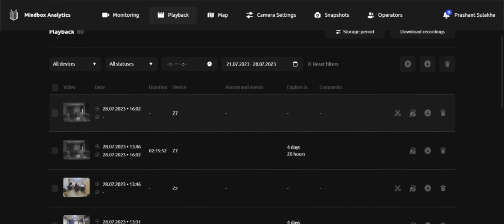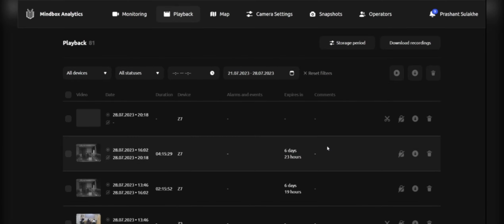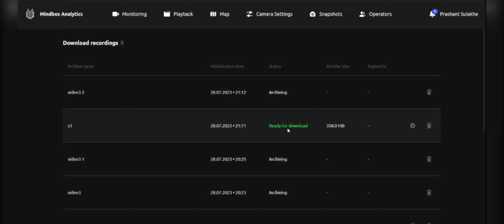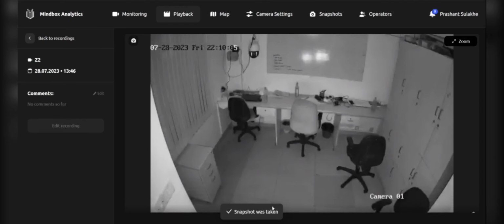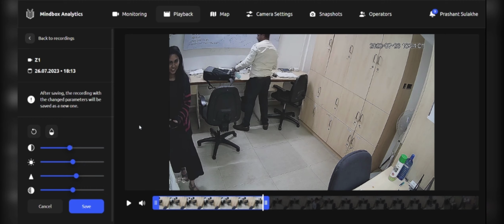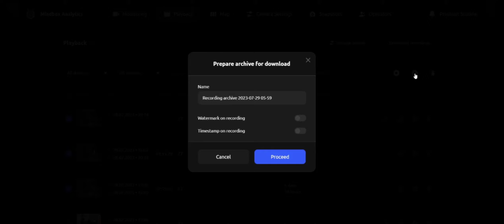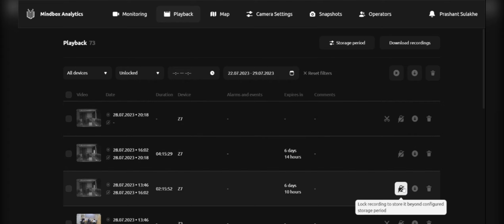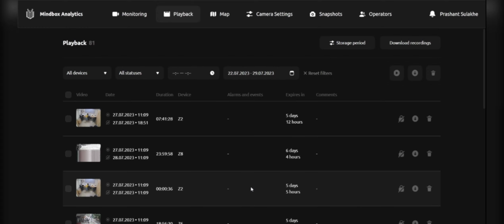Kops24 Video Management System: Playback Page Features and Functionality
Welcome to our in-depth overview of the Kops24 Video Management System! In this video, we’ll explore the Playback Page, a crucial component of the Kops24 platform. Discover how to effectively navigate and utilize this page to enhance your surveillance and video management experience.